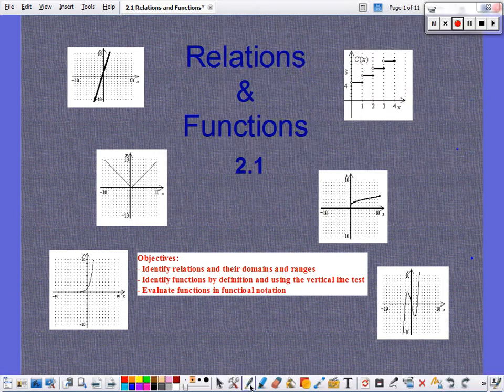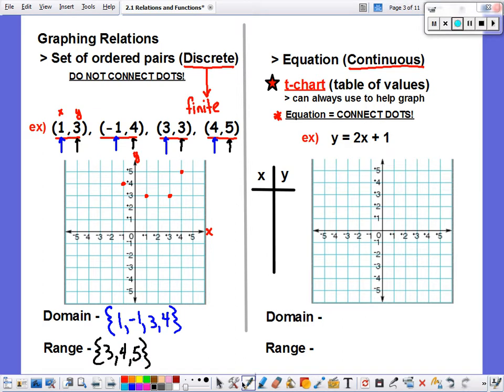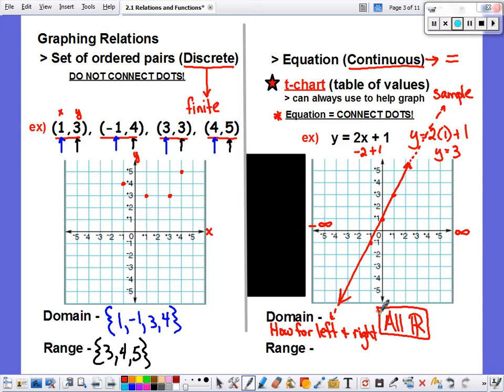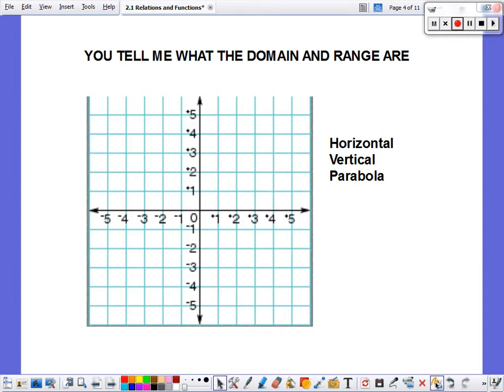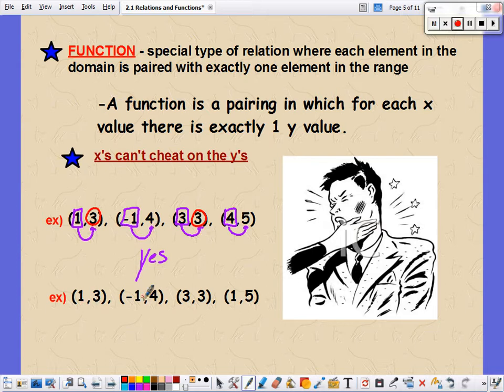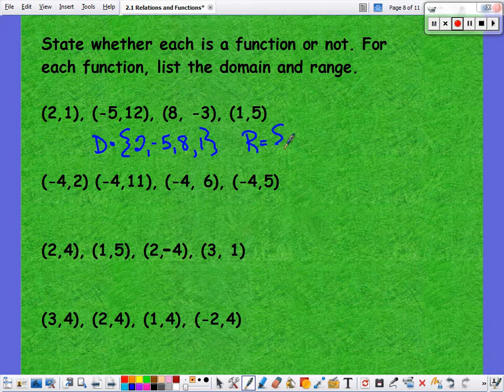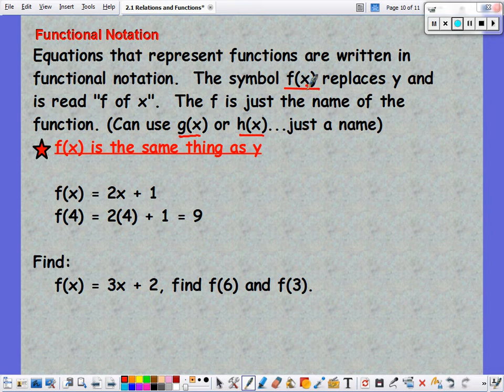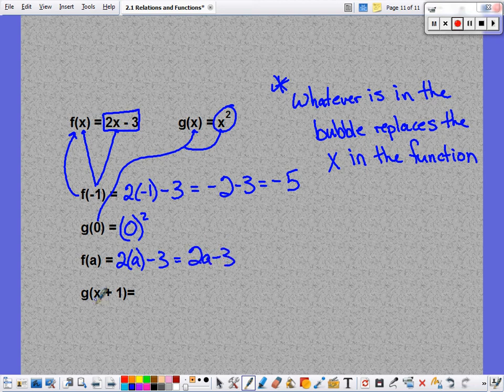2.1 Relations and Functions